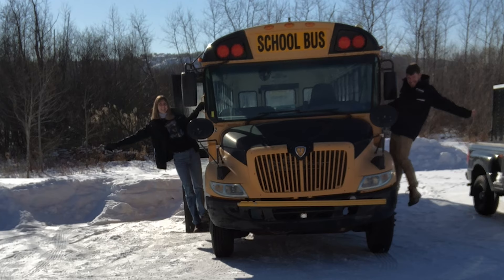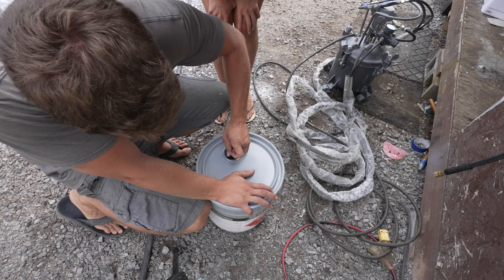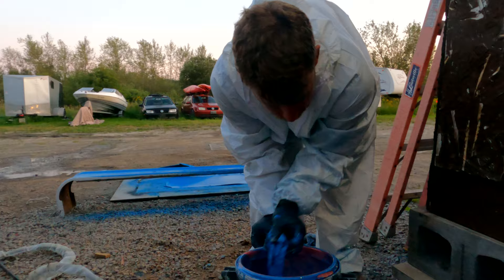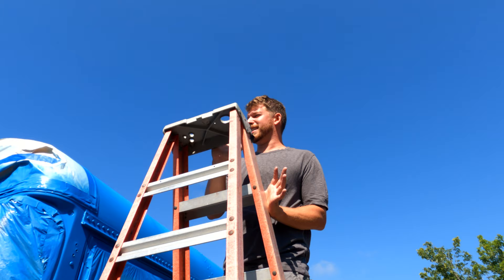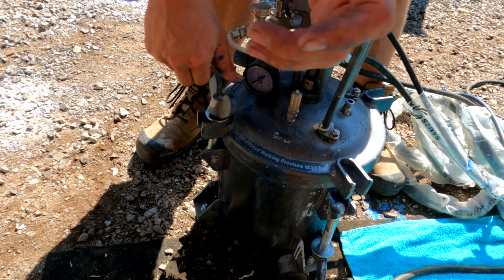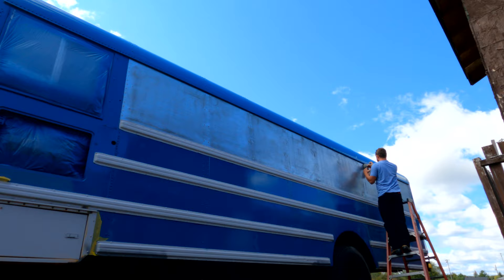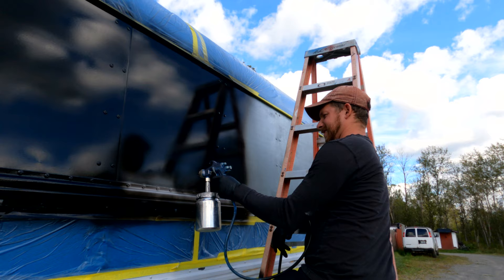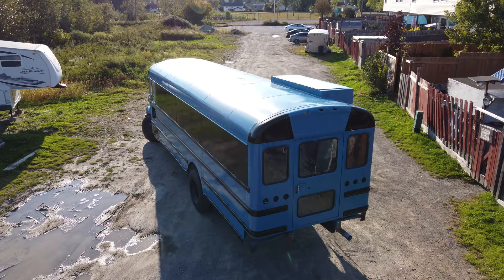Nightmare Paint Job | Finally Painting Our Bus | Skoolie Conversion Ep. 13 | Adam & Steph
We FINALLY finished painting our bus guys!!! We are so happy to be done with this project because it took us waaaaay too long to finish and the universe threw way too many curve balls our way. Just about every little and major thing could have gone wrong but we rolled up our sleeves and persevered. What do you guys think of the colour?!